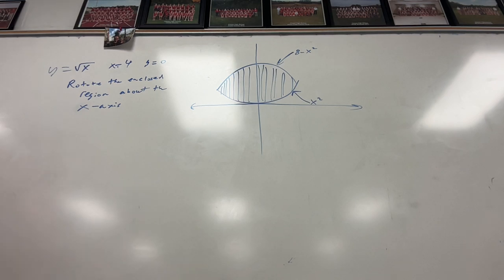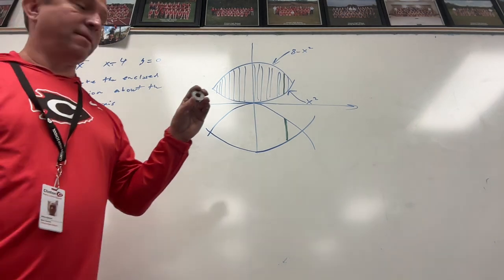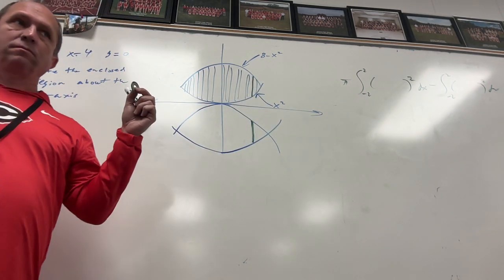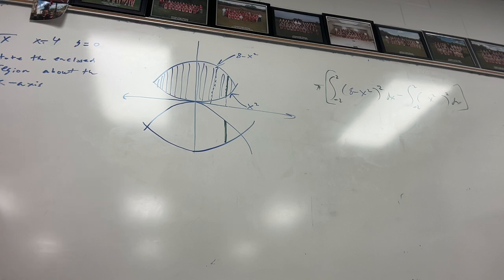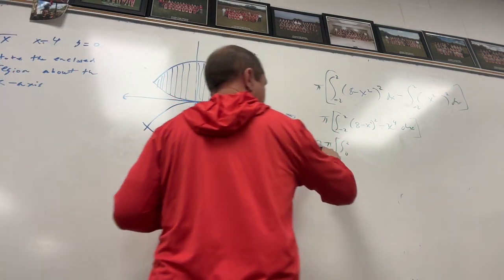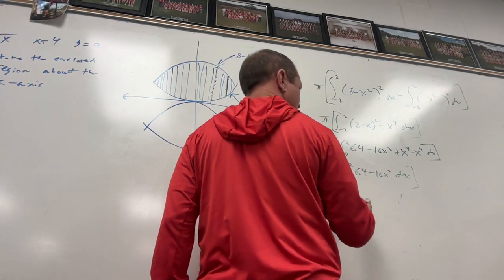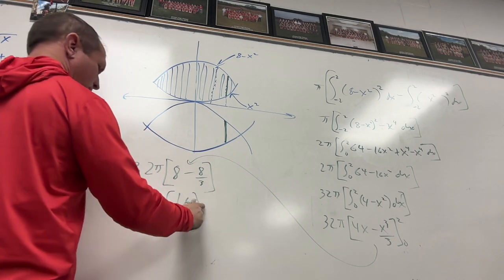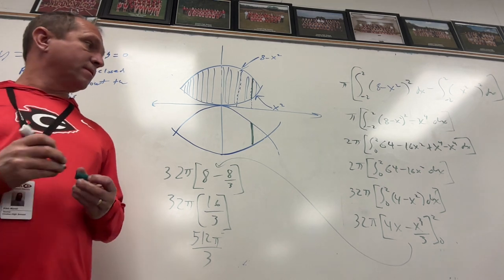ap cal volume washer method